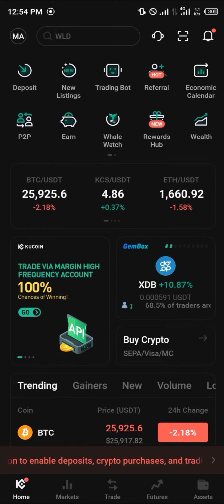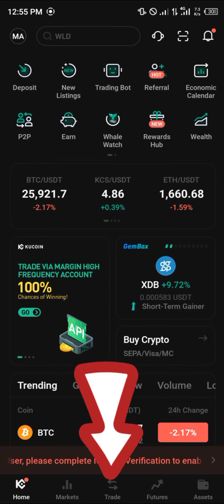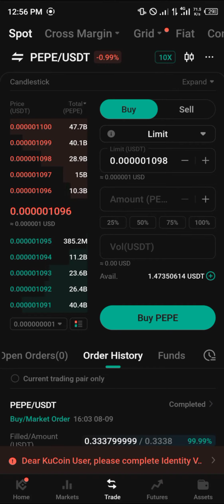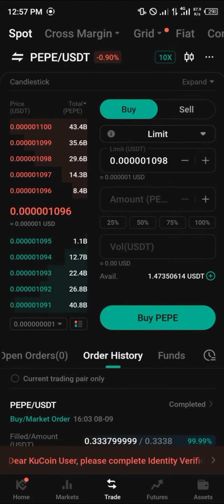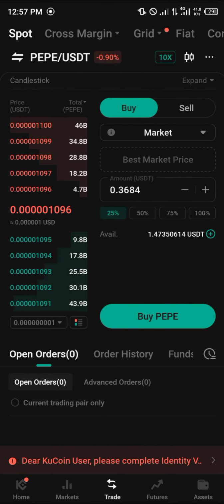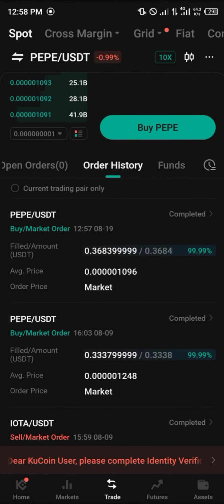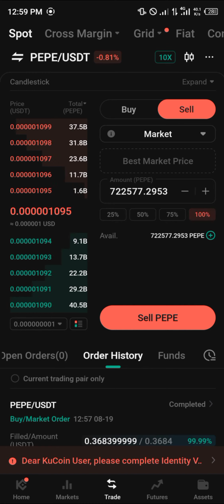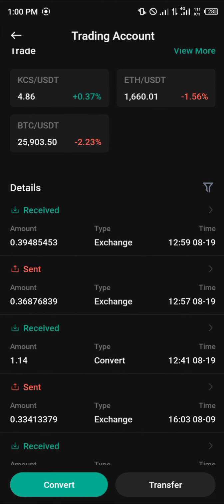How to Buy and Sell on Kucoin App (Step by Step)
In this quick video, I will show you How to Buy and Sell on Kucoin App  step by step.

Complete Guide: How to Buy and Sell on the KuCoin App

Welcome to our comprehensive tutorial on how to buy and sell cryptocurrencies using the KuCoin app – the popular cryptocurrency exchange platform. Whether you're a beginner or an experienced trader, this video will provide you with step-by-step guidance on how to navigate the KuCoin app, make successful trades, and maximize your profits.

In this tutorial, we will cover the following topics:
1. How to trade on KuCoin: Learn the basics of trading on the KuCoin exchange, including how to open an account, deposit funds, and navigate the trading interface.
2. How to buy on KuCoin: Discover the different methods available for buying cryptocurrencies on KuCoin, such as using fiat currency, BTC, or credit cards. We'll guide you through each step of the buying process.
3. How to use the KuCoin app: Get a detailed walkthrough of the features and functionality of the KuCoin mobile app. Learn how to place buy and sell orders, track your portfolio, and stay updated with the latest market trends.
4. How to buy USDT on the KuCoin app: Understand the process of purchasing USDT (Tether) on the KuCoin app using various payment methods. We'll explain the benefits of using USDT for trading and provide useful tips for successful transactions.
5. Advanced trading techniques: Dive deeper into the world of trading on KuCoin. We'll show you how to buy crypto on KuCoin with BTC and credit cards, and provide insights on placing advanced buy and sell orders.
6. KuCoin exchange overview: Gain a comprehensive understanding of the KuCoin exchange, its security features, and the benefits it offers to traders worldwide.
7. KuCoin tutorial: Throughout this video, we will share valuable tips and techniques to enhance your trading experience on the KuCoin platform. Follow our expert advice to make informed investment decisions.

If you're looking to enter the world of cryptocurrency trading or want to expand your knowledge and skills on the KuCoin platform, this video is for you. Join us as we uncover the secrets of successful trading and empower you to make confident decisions in the cryptocurrency market.

Don't miss out on this informative tutorial! Hit the play button and become a KuCoin trading pro today.